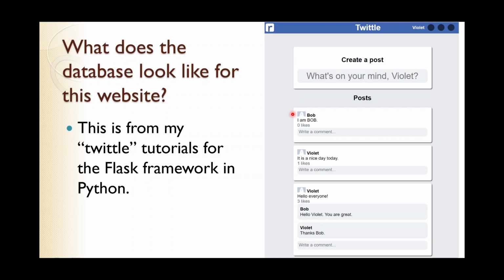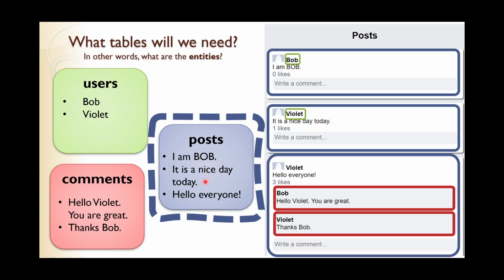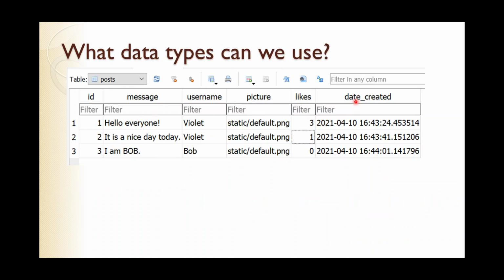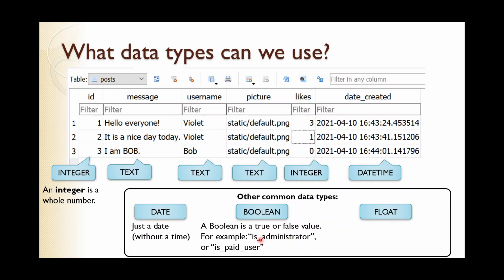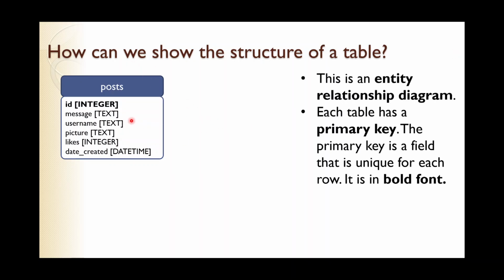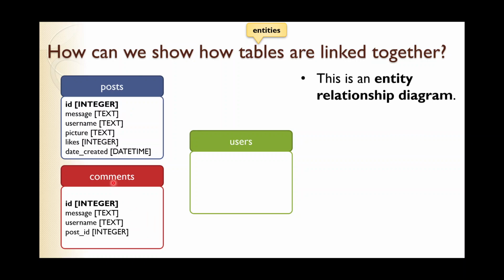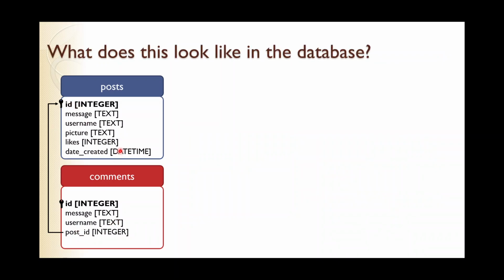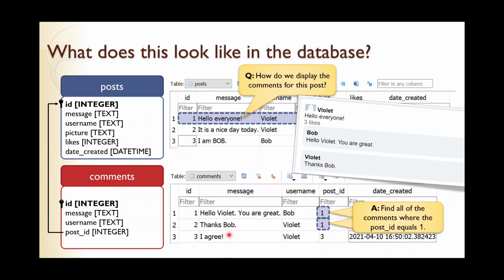Database Design, Entity Relationship Diagrams